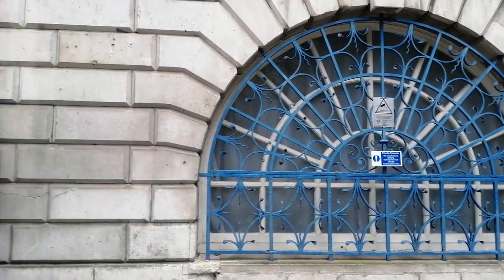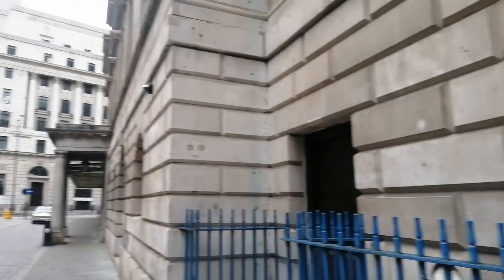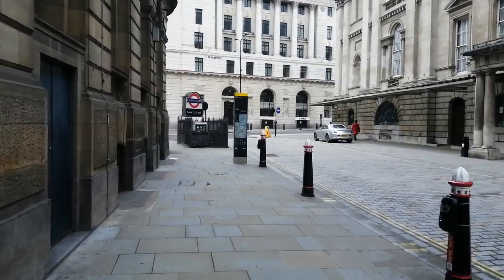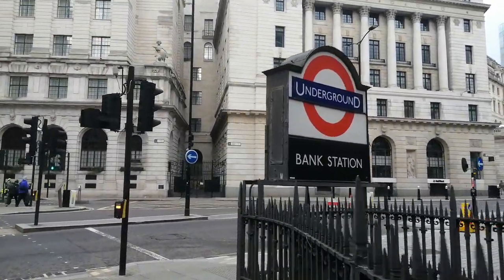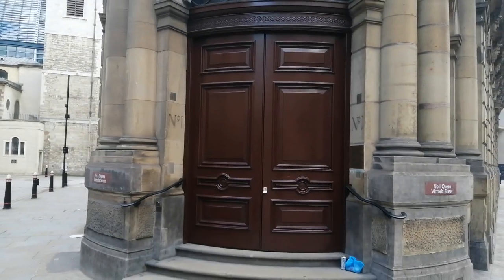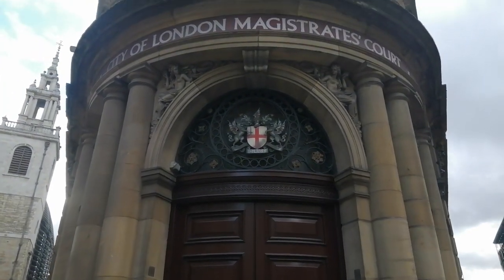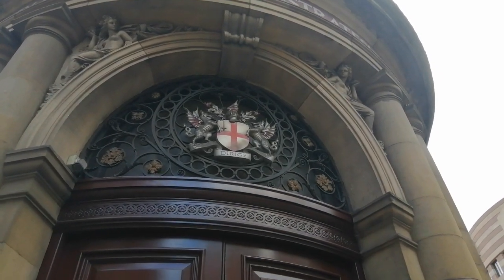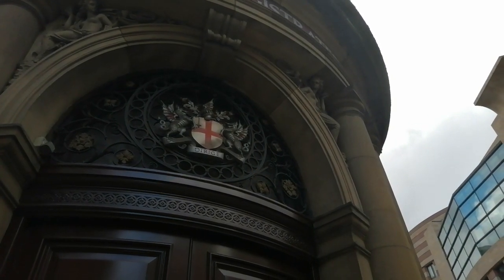Always be Wary of Dragons in The City of London | LONDON TOUR WALK | Wonders of London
Today we are in the City of London, the Square Mile, and one thing you must always look out for in the City of London are dragons.

Guided Tours, Pay What You Can Walking Tours, Private Tours in London
Get your ticket now ★